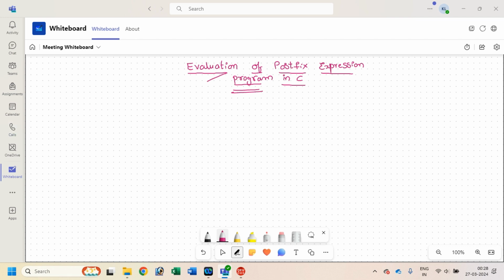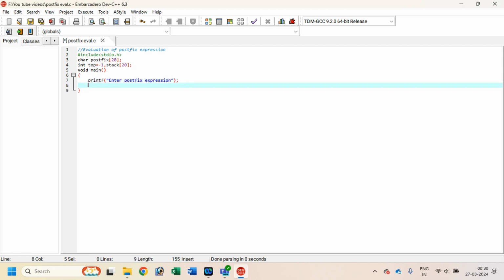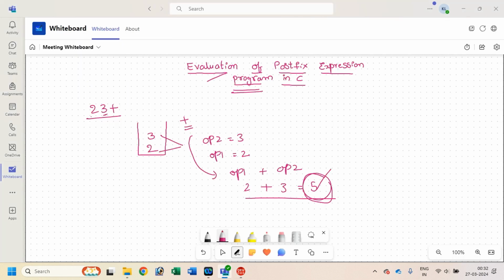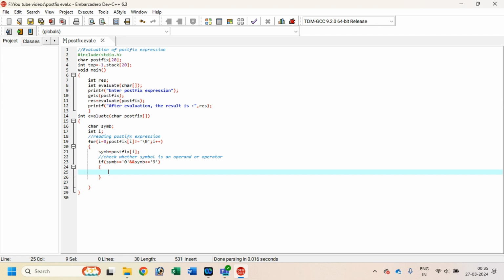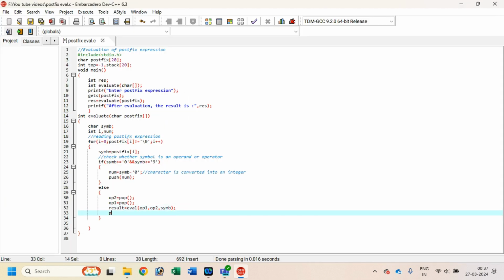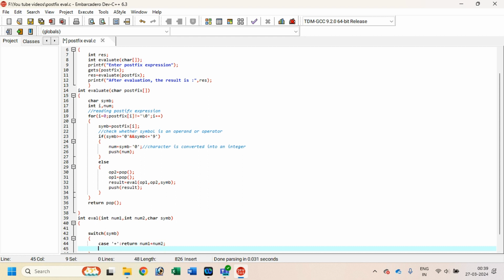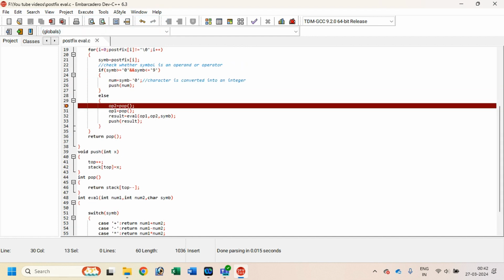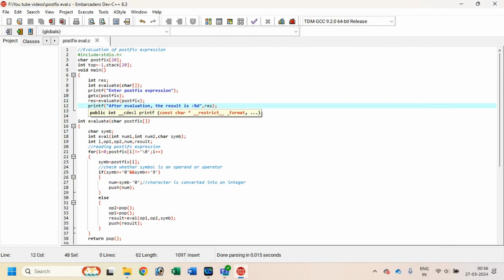Program for Evaluation of Postfix Expression, Postfix expression evaluation program in C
Program for Evaluation of Postfix Expression, Postfix expression evaluation program in C, Application of postfix expression, Stacks applications

In this video, we'll explore how to evaluate postfix expressions, also known as Reverse Polish Notation (RPN).

🔍 What is Postfix Notation?

Postfix notation is a mathematical notation in which every operator follows all of its operands. For example, the infix expression 2 + 3 becomes 2 3 + in postfix notation. This style eliminates the need for parentheses to indicate the order of operations.